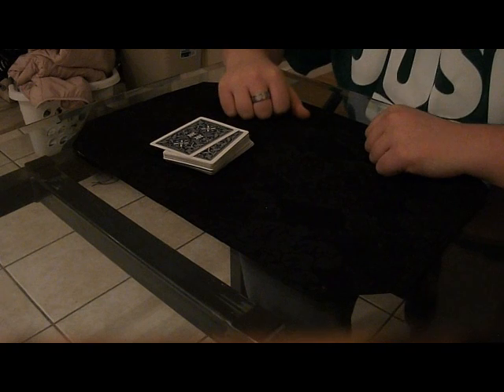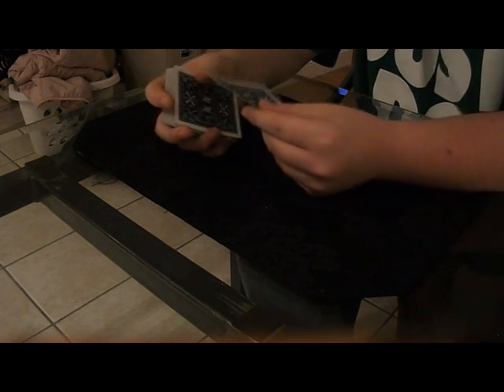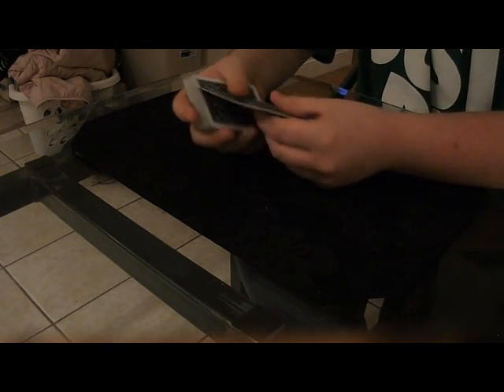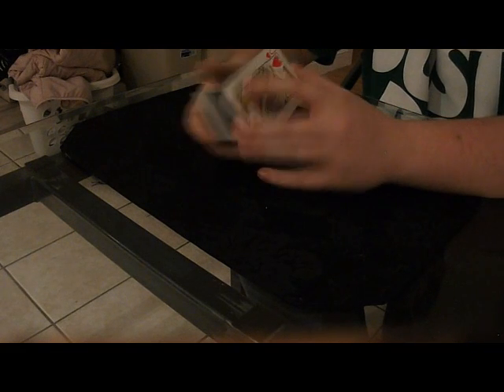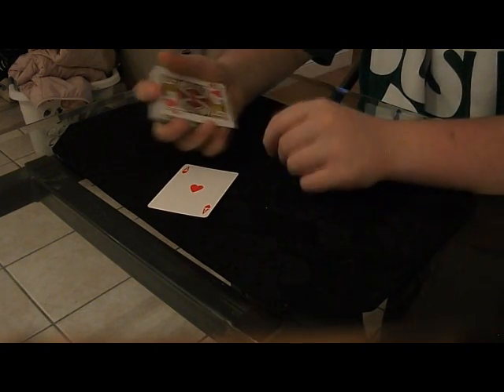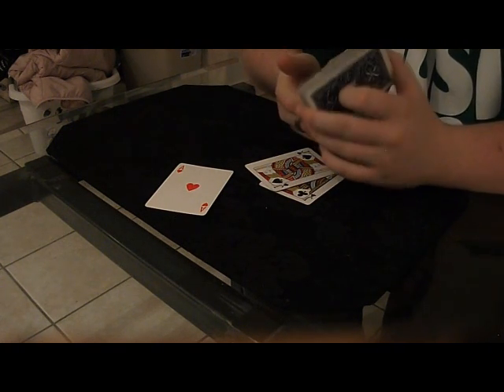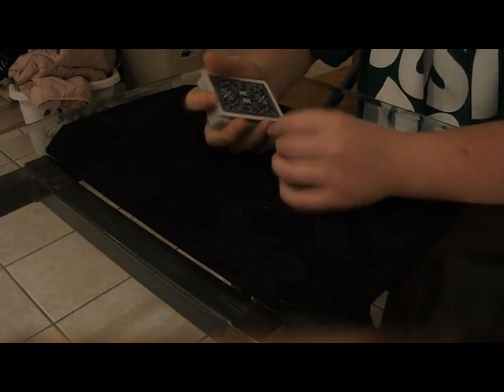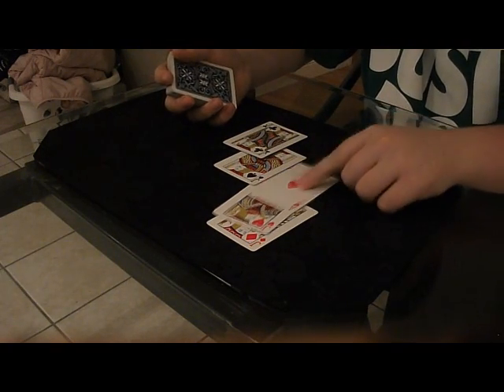Jacks Paradox Tutorial